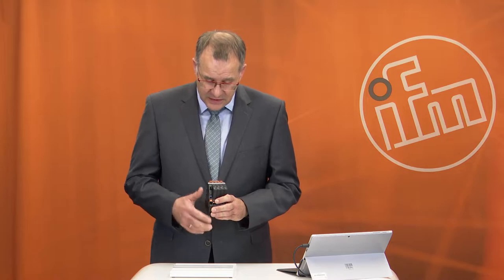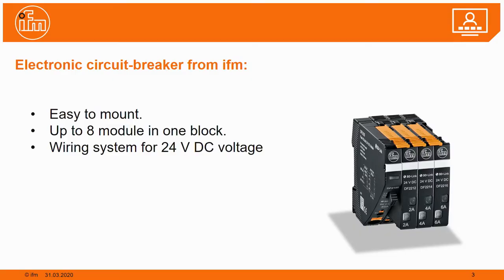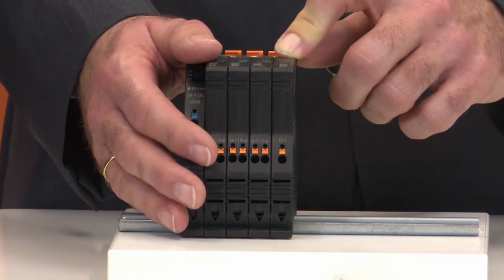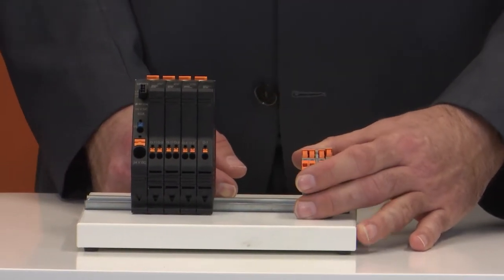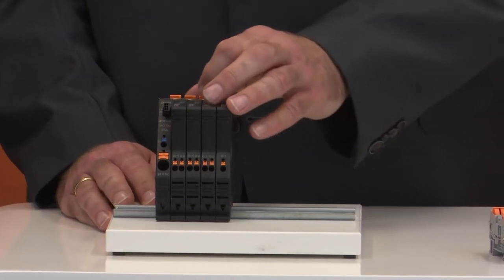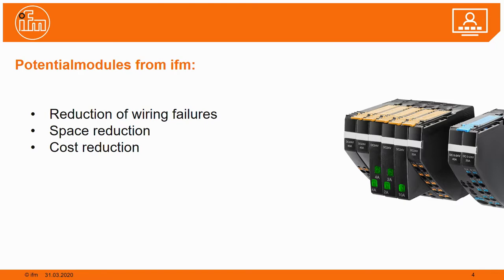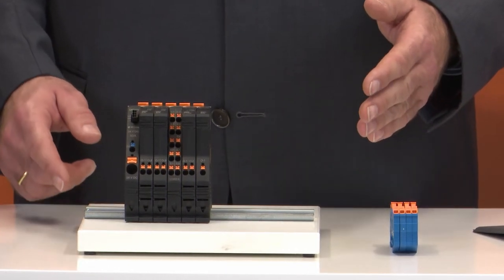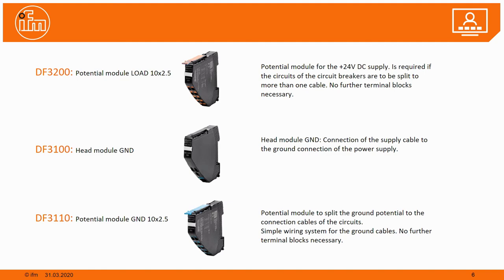Circuit protection with monitoring function for 24 V circuits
+ Modular and selective protection in plant and machinery
+ Reliable circuit protection allows reduction of wire crosssections
+ Potential modules for quick and easy wiring available as an option
+ Detection of triggering cause (via IO-Link)
+ Current and voltage measurement in each channel (via IO-Link)